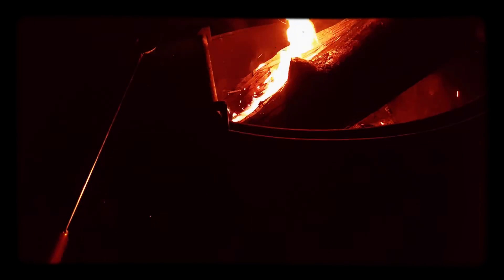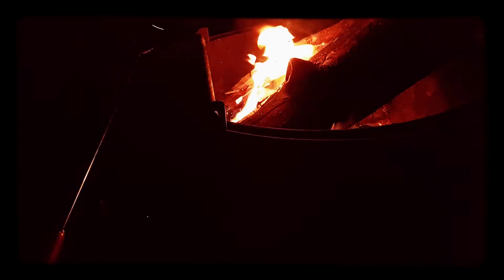Daughter tends our fire when we went camping to Hume lake🔥👍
this is my daughter tending the fire on vacation.  We went camping and we made a fire at Hume lake campground 🔥